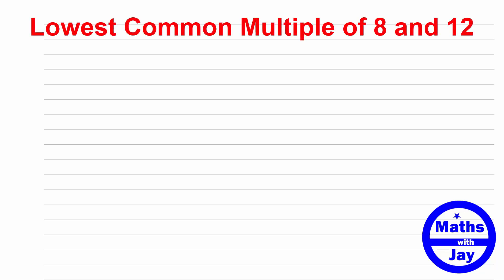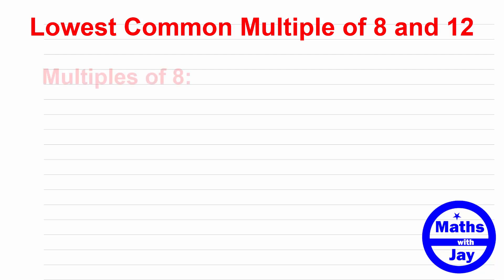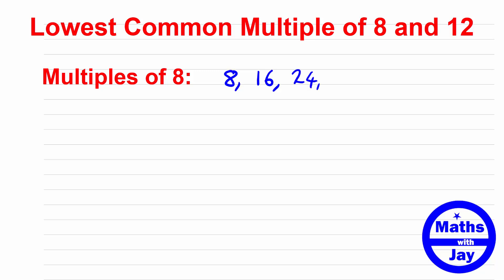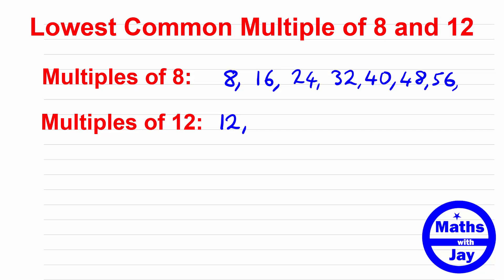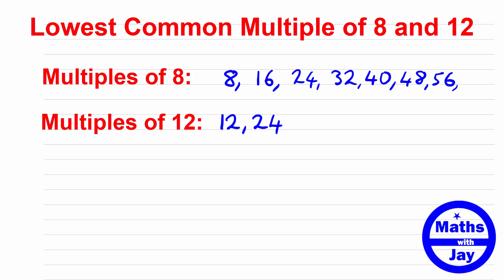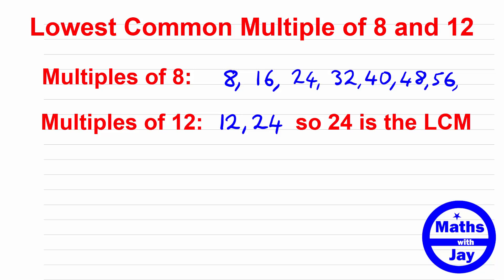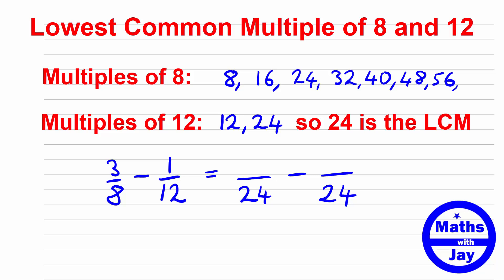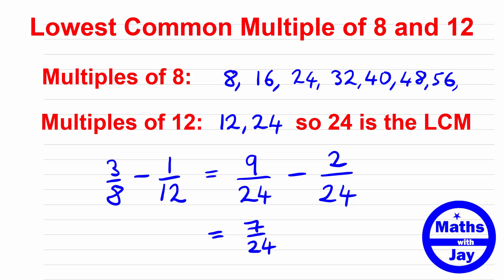LCM of 8 and 12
How to find the Lowest Common Multiple (or Least Common Denominator) of 2 small numbers, then how we use it in fraction arithmetic.

0:00 Intro
0:14 Multiples of 8
0:40 Multiples of 12
1:00 LCM
1:20 Fraction Example

SUBTITLED